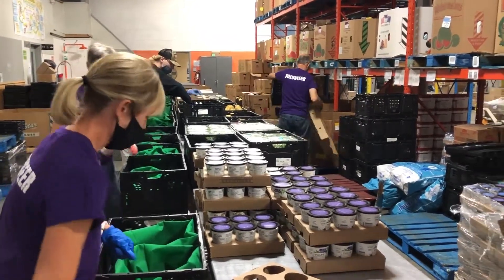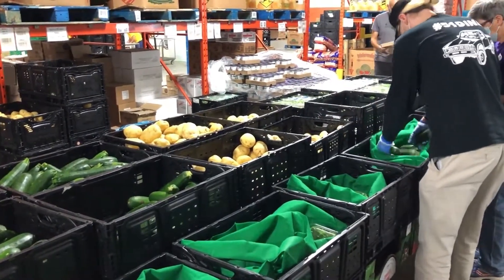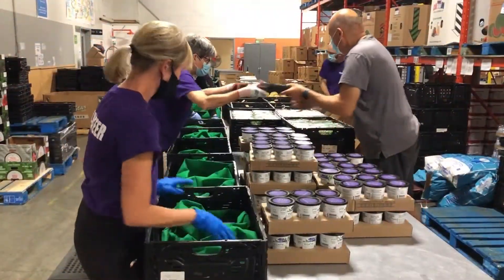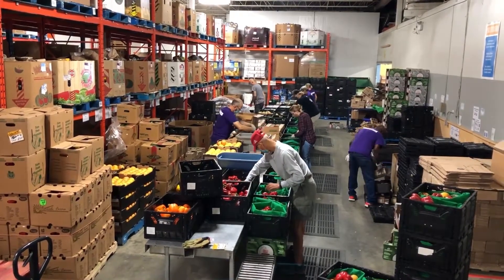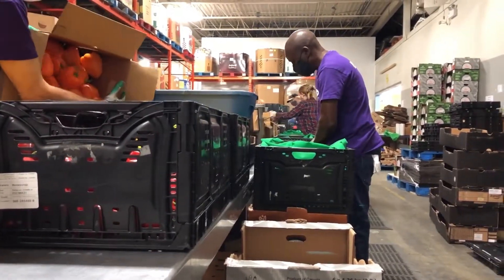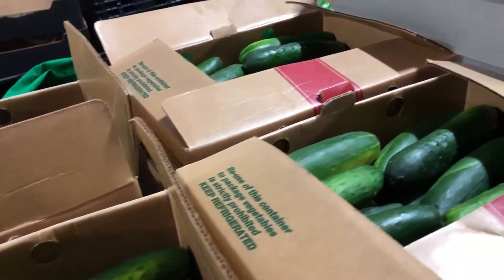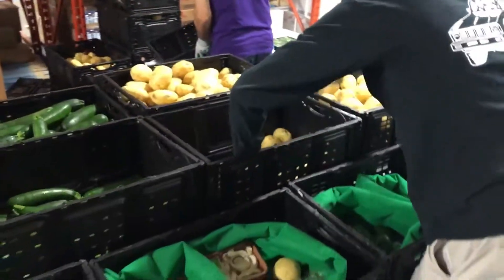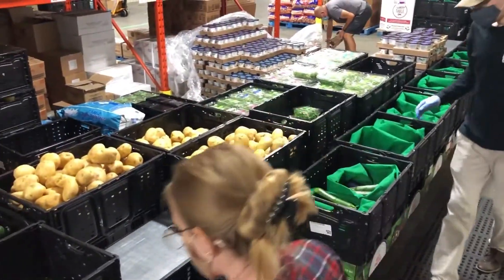Behind-the-scenes @ The Food Bank: Packing food hampers